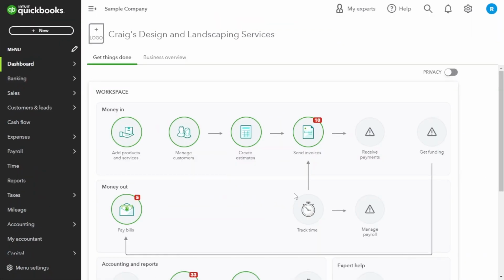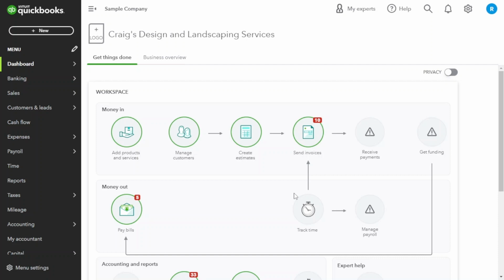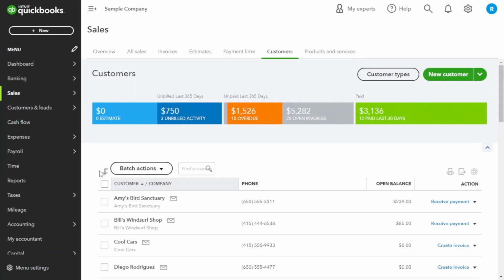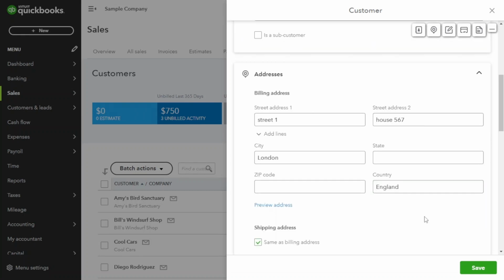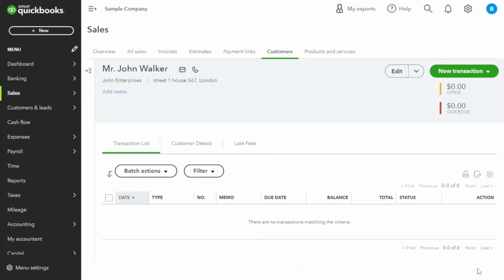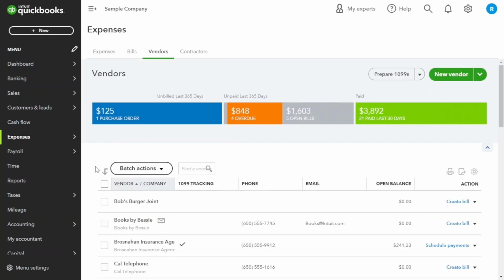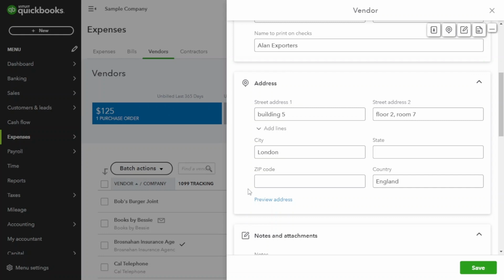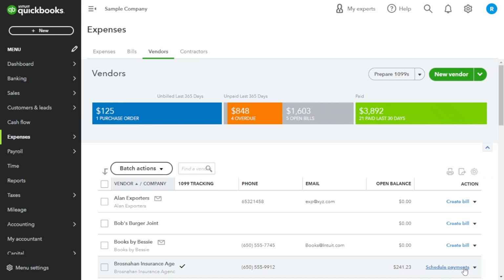How to Add Customers and Vendors in QuickBooks ? Tips & Tricks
In this video I'll show you  How to Add Customers and Vendors in QuickBooks. The method is very simple and clearly described in the video. Follow all of the steps & How to Add Customers and Vendors in QuickBooks